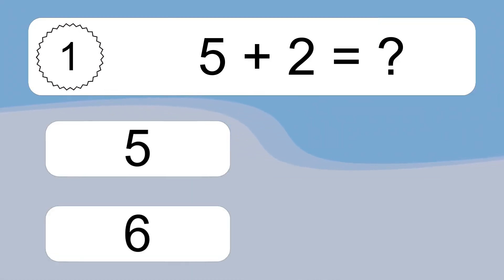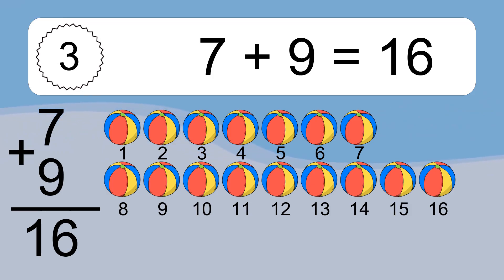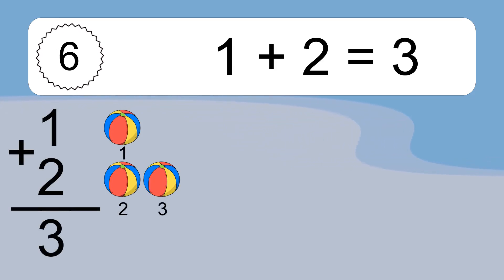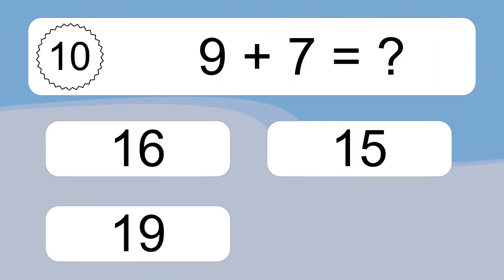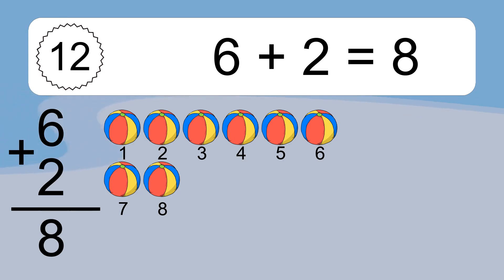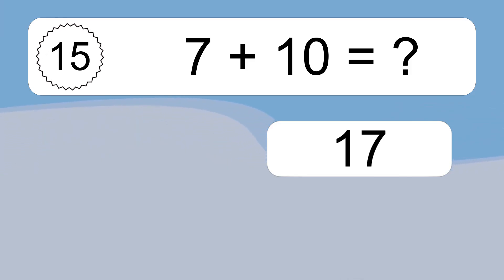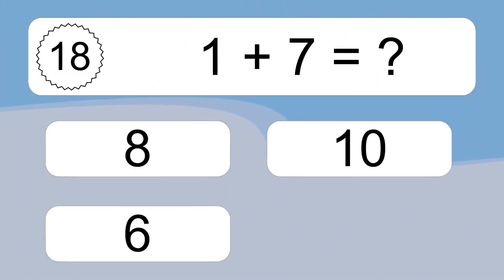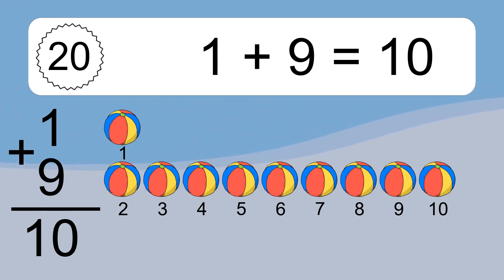20 Addition Quiz Exercises for Kids